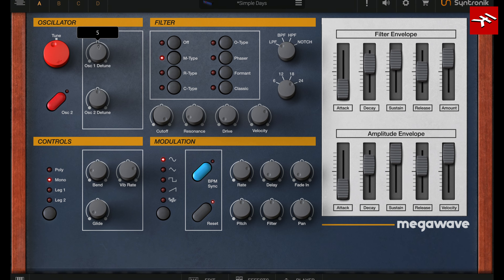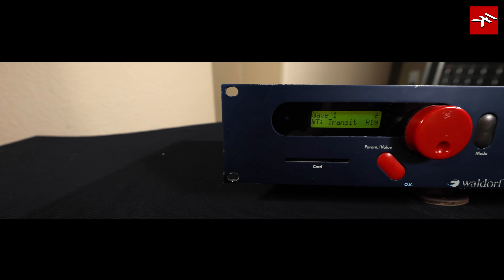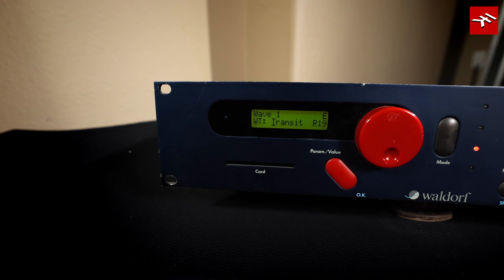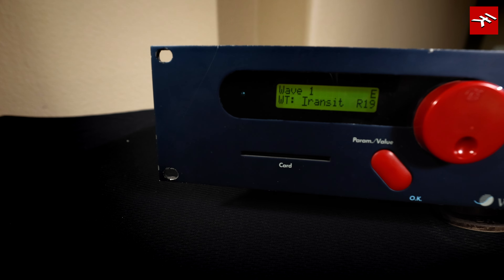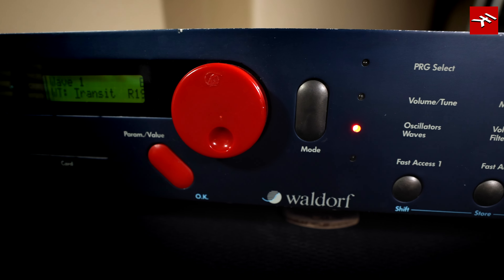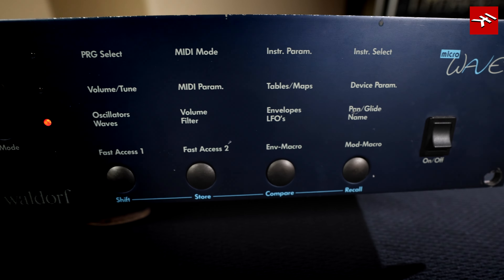Jordan Rudess plays the Megawave modern virtual synthesizer from Syntronik 2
- Watch Jordan Rudess plays one of the classic synths of Syntronik 2 - the Megawave.  The Megawatt features the powerful wavetable synth sounds of the original Waldorf Microwave, a classic digital/analog hybrid. The Microwave was the heir to the PPG Wave legacy with its sweepable digital wavetables and Curtis chip analog filter. The unit we recorded is the most coveted Rev A version.

Syntronik 2 sets the new standard in modern virtual synthesizers. IK’s advanced sampling techniques, combined with a hybrid sample and modeling synthesis engine, power a comprehensive collection of rare and sought-after synths with stunning sonic accuracy and the deepest editing.

This is a massive update to the previous release, adding 11 new synths, exciting new, advanced, and much-requested functionality, and a huge number of all-new presets for the 22 original synths taking advantage of all these new features.